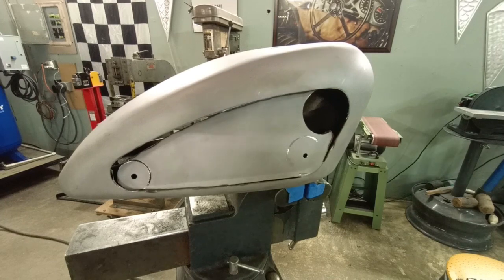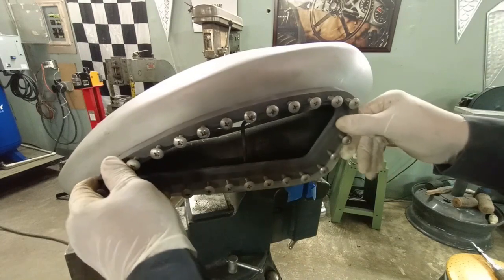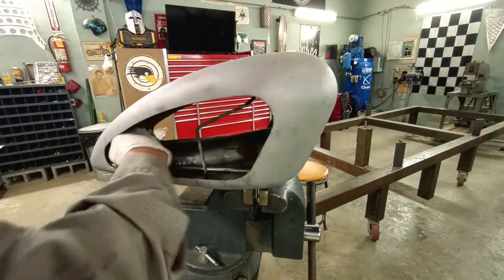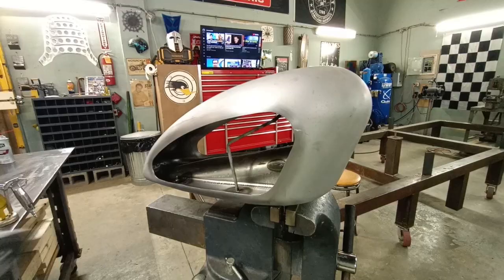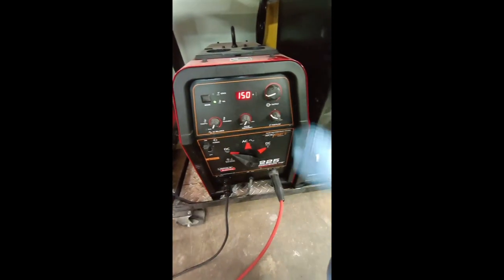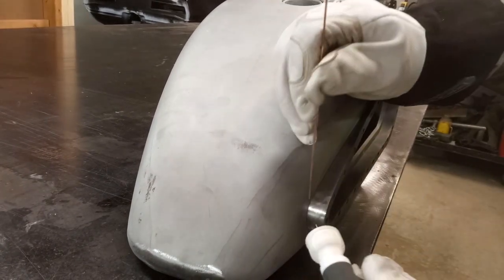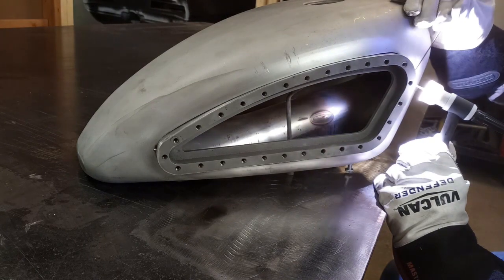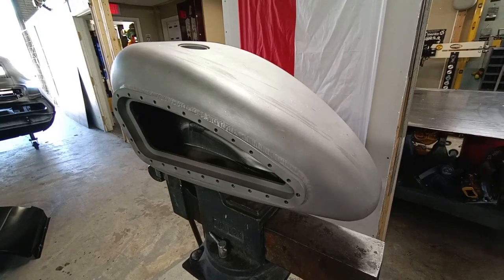See through motorcycle fuel tank Part 2 - DIY Auto Restoration